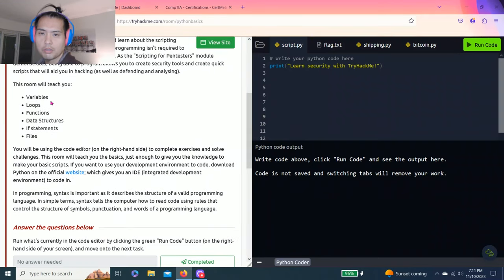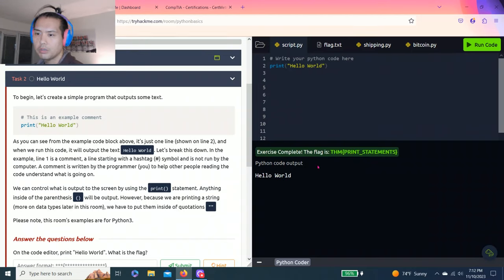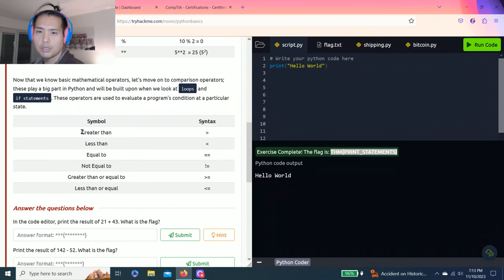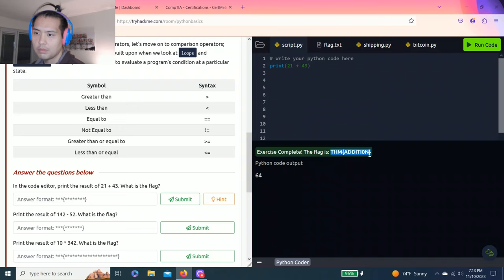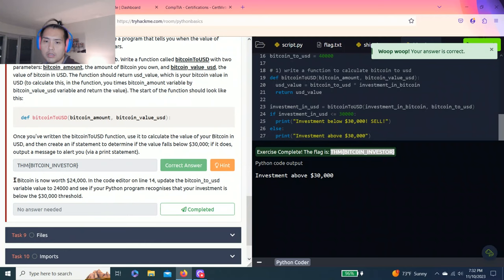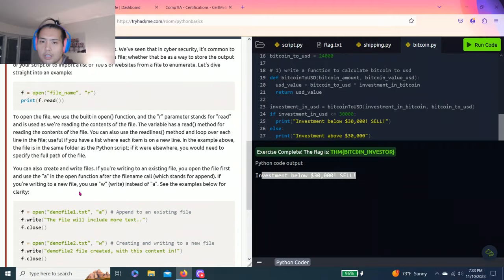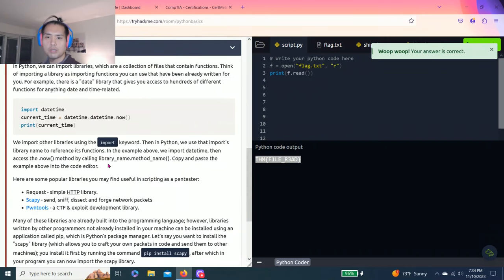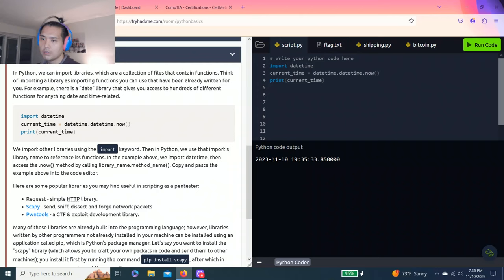TryHacKMe | Python Basics | Walkthrough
Using a web-based code editor, learn the basics of Python and put your knowledge into practice by eventually coding a short Bitcoin investment project.

♾️TIMESTAMP ♾️
0:13 Task 1 - Introduction to Python
0:55 Task 2 - Hello World
1:39 Task 3 - Mathematical Operators
4:03 Task 4 - Variables and Data Types
5:21 Task 5 - Logical and Boolean Operators
6:38 Task 6 - Shipping Project Introduction to If Statements
11:32 Task 7 - Loops
15:25 Task 8 - Bitcoin Project Introduction to Functions
22:28 Task 9 - Files
23:35 Task 10 - Imports

Python is a high-level, general-purpose programming language that is known for its readability and simplicity. It was created by Guido van Rossum and first released in 1991. Python is designed to be easy to read and write, and it has a syntax that allows developers to express concepts in fewer lines of code than might be possible in languages like C++ or Java.

Key features of Python include:

*Readability: Python's syntax is designed to be clear and readable, which makes it easy for developers to write and maintain code.

*Versatility: Python supports multiple programming paradigms, including procedural, object-oriented, and functional programming. This versatility makes it suitable for a wide range of applications.

*Extensive Standard Library: Python comes with a large standard library that includes modules and packages for a variety of tasks, from working with files to handling networking and more.

*Community and Ecosystem: Python has a large and active community of developers. There is a rich ecosystem of third-party libraries and frameworks, which makes it easy to find tools for various tasks.

*Interpreted and Interactive: Python is an interpreted language, which means that the code is executed line by line. It also supports an interactive mode, allowing developers to experiment with code snippets and test ideas in real-time.

*Cross-Platform: Python is a cross-platform language, meaning that Python code can run on different operating systems without modification.

Python is widely used in various domains, including web development, data science, machine learning, artificial intelligence, automation, scientific computing, and more. Its popularity is attributed to its simplicity, readability, and the vast ecosystem of libraries and frameworks available.